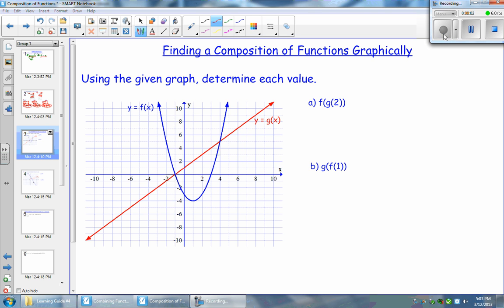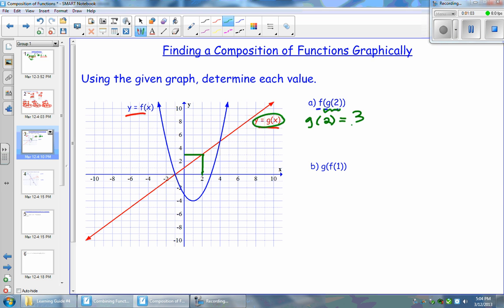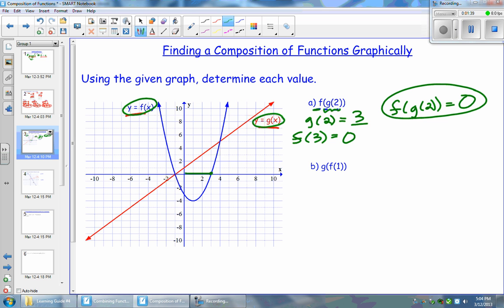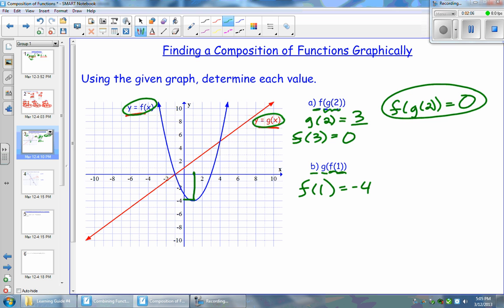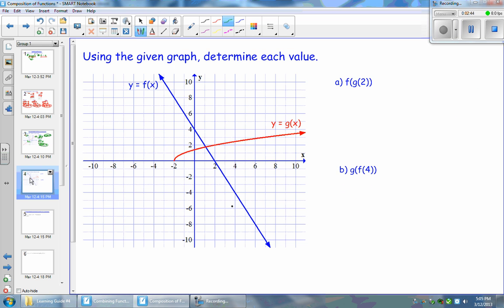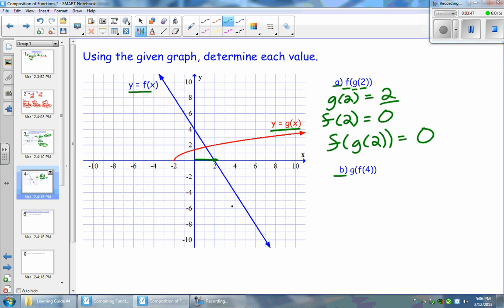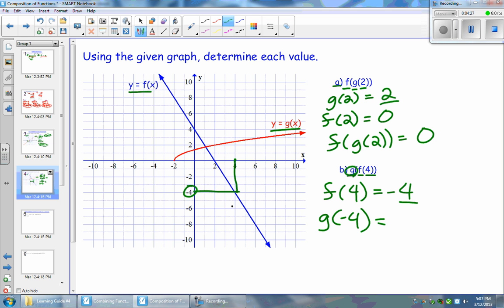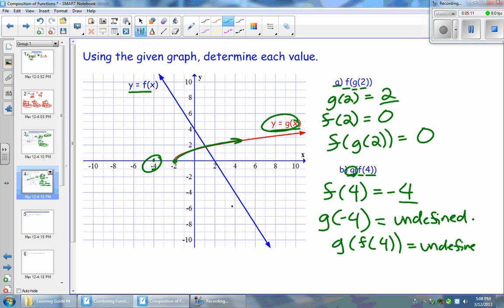LG04 Lesson 3b Evaluating a Composition of Functions using a Graph